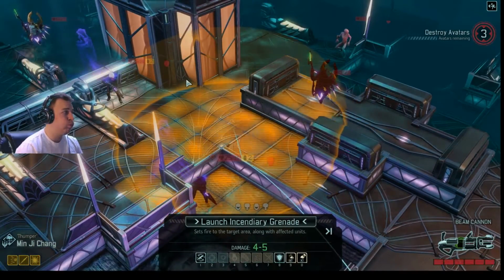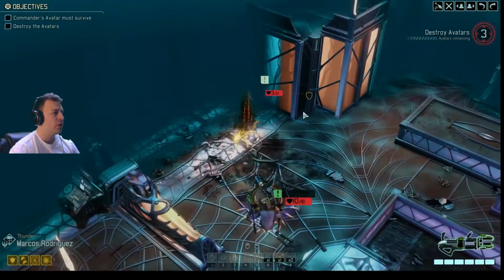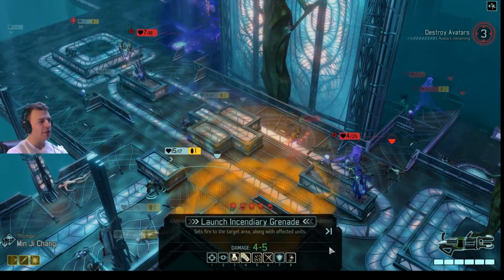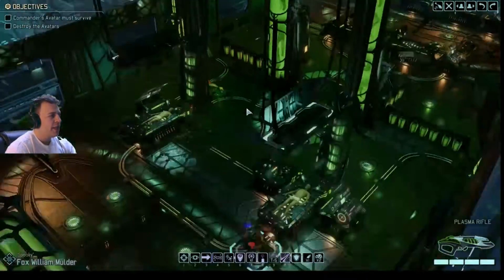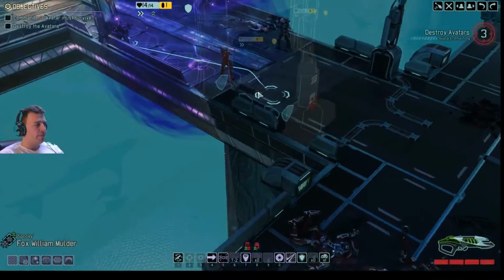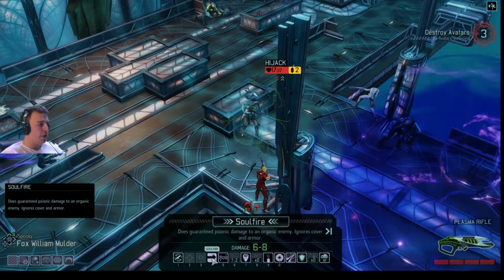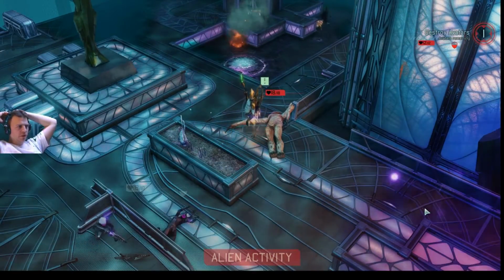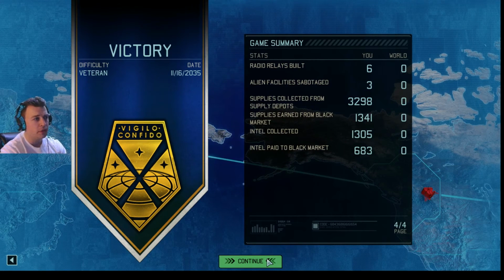Xcom 2 Part 8 Highlights, Killing the Avatars.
Good evening , Xcom 2 is finally here! We will push fighting this Alien threat for quite a while. I plan on playing through to the end of a normal game to learn for myself how the game works. After normal we move to a higher difficulty and play until we can finish an ironman game.

With the community mods available this will extend how many different runs we accomplish. I will take on some of the challenging mods and will also be coming back every so often for the DLC's.

Now i am debating with myself how much i can accomplish before either DS3 or the Division releases, those will be some of my future titles on my channel. but considering i now have 400 hours into Enemy within, Xcom 2 will probably get a similar treatment.

As always my goal is to learn enough to share tips that will help others clear this game, considering that only 27% of players had finished Enemy within on steam. This time we need to up those odds, so that others can appreciate the game as it should be. This game gets better the more you play it.

I live stream a minimum of 5 nights a week and once i am well versed in a game i start to release guides that will help you with some of these difficult games.

Come join us, if we can recruit more of you in our army, we will make room if we have too. We now have 14 viewers among our ranks.

Our ranks are still growing;

Gorgax               Sniper
Krater Souls      Sniper
Zedified             Gunslinger
Grandpa            Ranger
Ronjn                 Ranger
KevinTV            Ranger
Meteor Impact Grenadier
Starforce          Heavy Gunner
Zane                  Medic
Richard             Hacker
Nick                   Hacker
Voodoo             Psi
Nemesis           Psi
FiveBy9             Rookie
Spooky              Rookie
Skully                 Rookie
Starlet                Rookie
Scarlet               Psi
Bear                   Heavy
Monkey             Ranger
Adjua                 Rookie